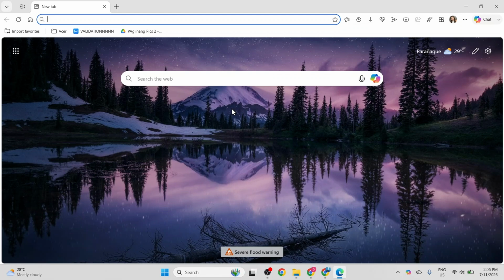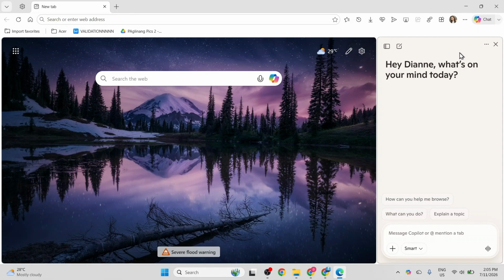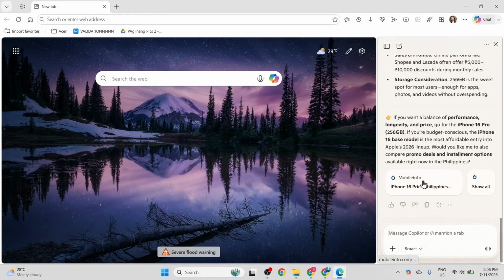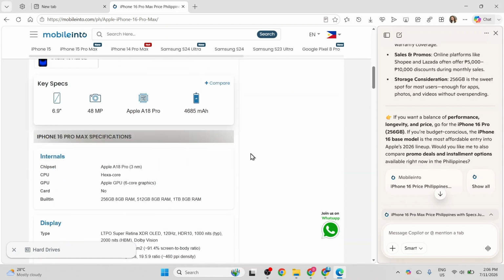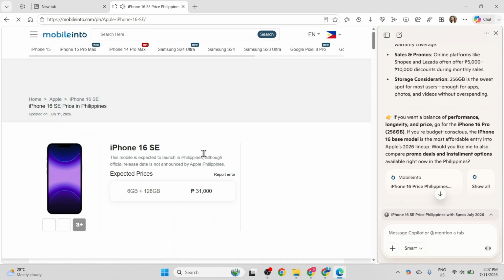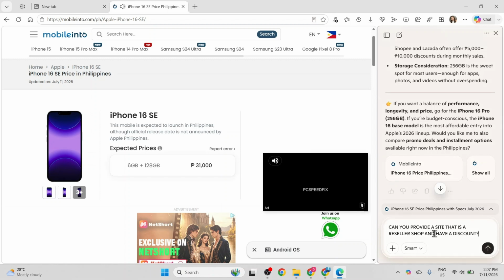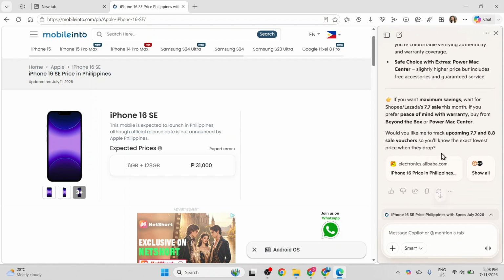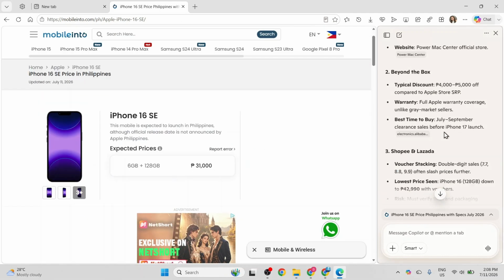How To Use Copilot Ai In Microsoft Edge